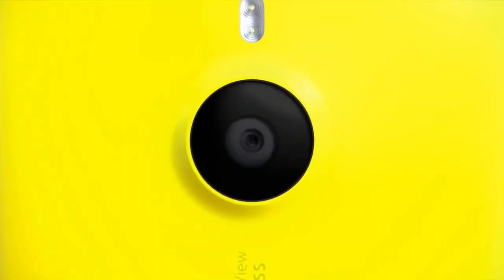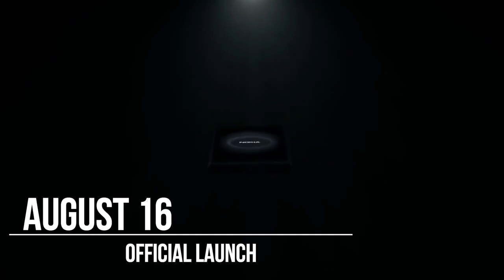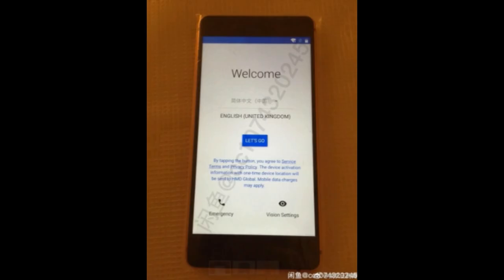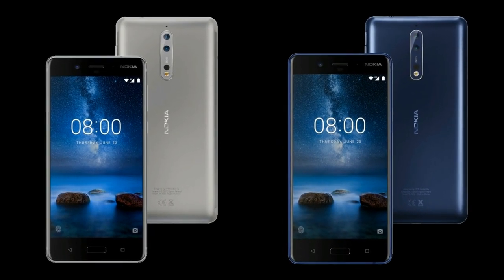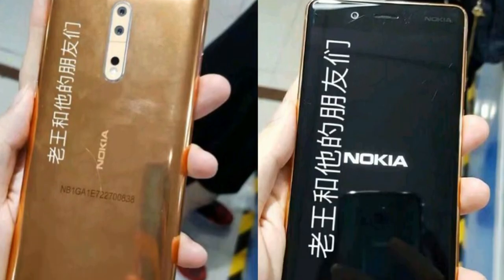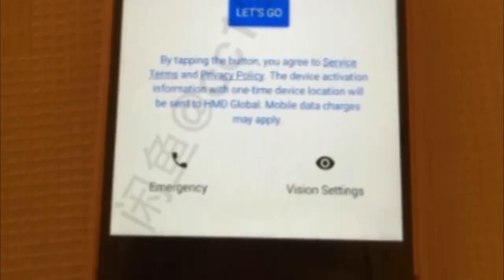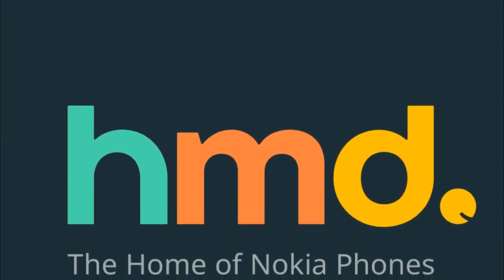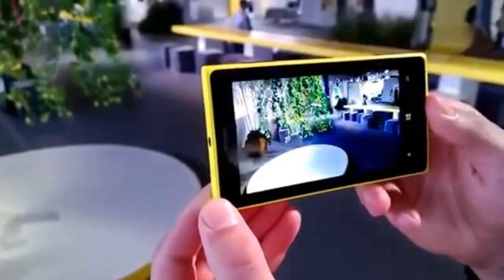NOKIA 8 - Lumia Design Patents, Copper Color, Price and More!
We’ve already seen the Nokia 8 in gold but it got leaked yet again in Copper.  HMD gains 500 design patents from Microsoft and the price of the Nokia 8 got leaked as well. With the Galaxy Note 8 launching this month as well, it'll be interesting to see how Nokia and HMD market the Nokia 8.

The Nokia 8 is expected to ship with a SnapDragon 835, 64GB of internal storage with microSD expansion, and a dual camera system from Zeis lens. That’s a pretty attractive package that compares favourably with high-end handsets like the iPhone 7 or Samsung Galaxy S8 and puts the Nokia 8 squarely in the same territory as high-spec handsets such as the OnePlus 5. There are rumors that it'll be priced around $600, if true the Nokia 8 will be a powerful device at an attractive price.
However, it'll be interesting to see if the Nokia 8 will come with Lumia Camera UI bundled.